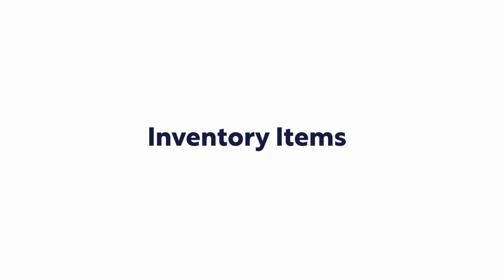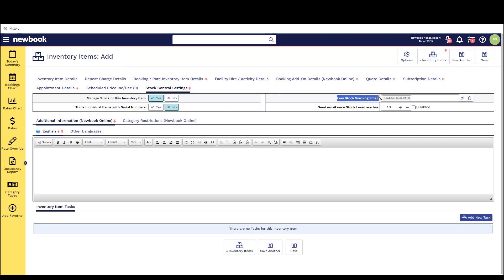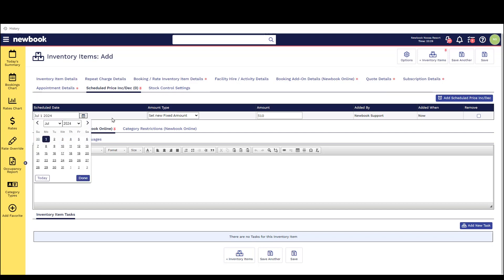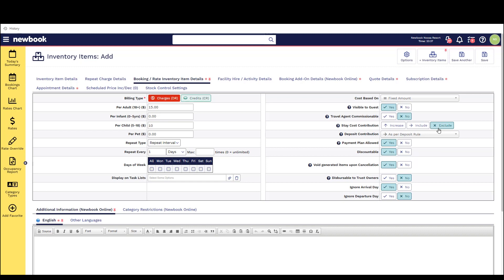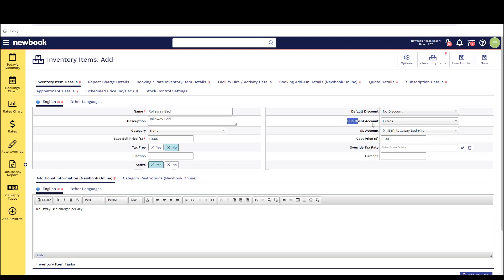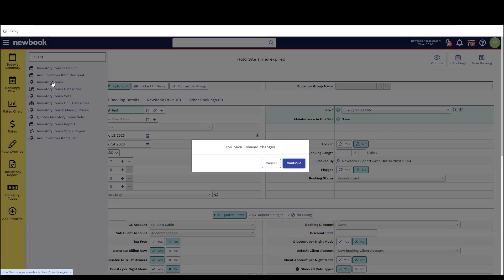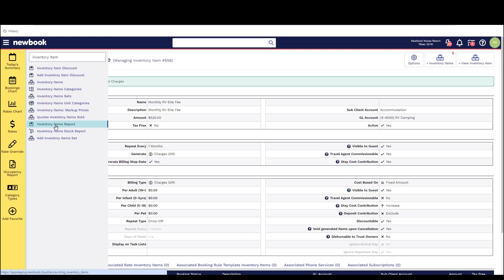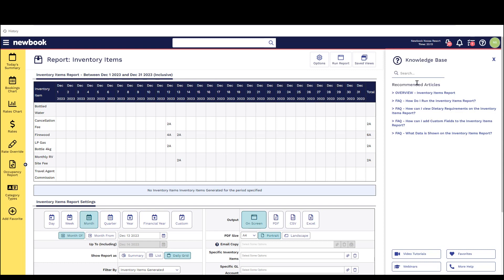Inventory Items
This video tutorial is on the Inventory Items feature on the Newbook system.

0:00 Intro
0:57 Create Inventory Item - Front Office
2:44 Cash Account - Add Charge
3:08 Repeat Charge Fees
5:00 Create Inventory Item - Booking Extras
10:00 Create Inventory Item - Activity
13:00 Inventory Item Report